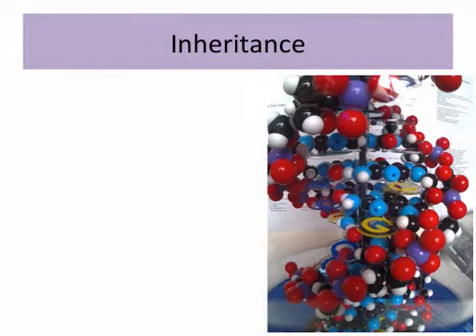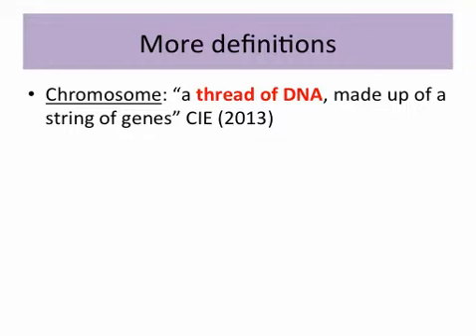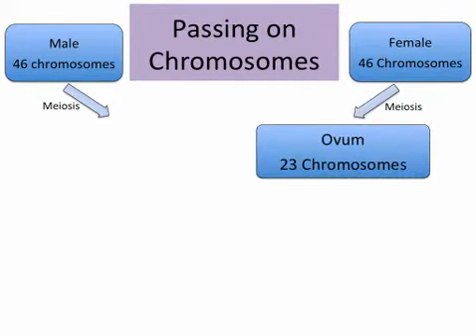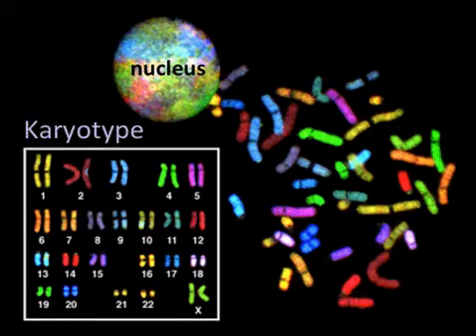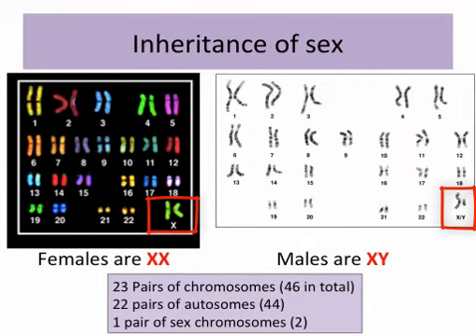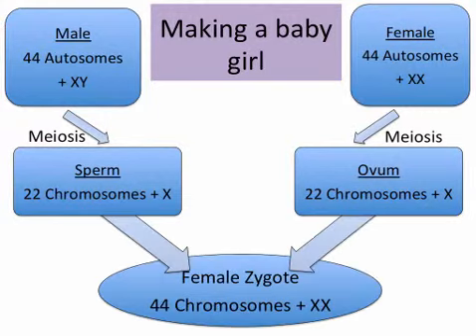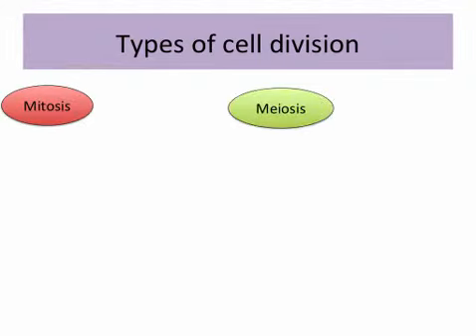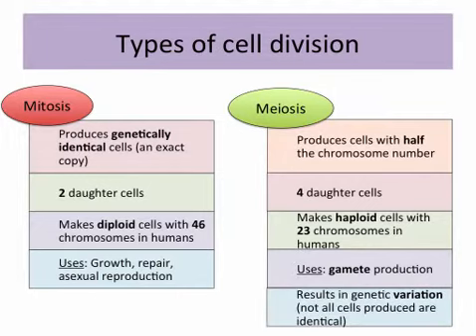B9 Lesson 1 Genetics Basics